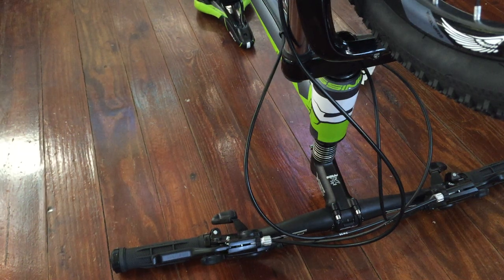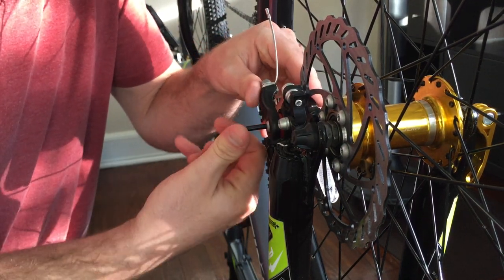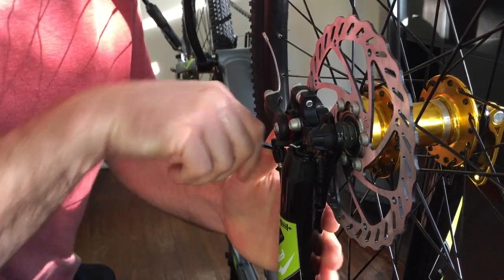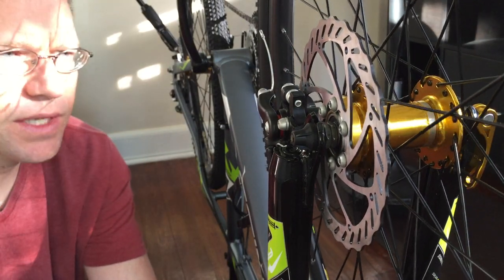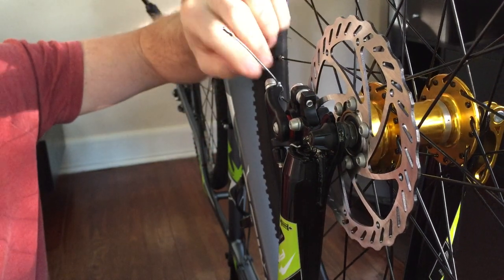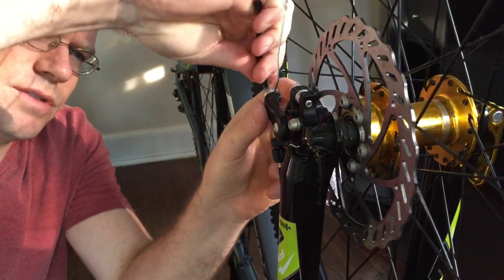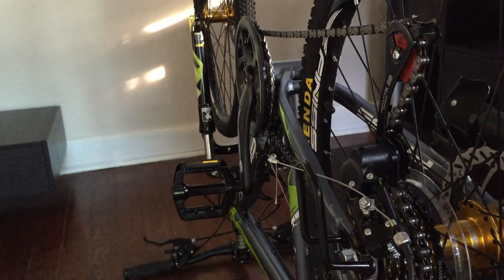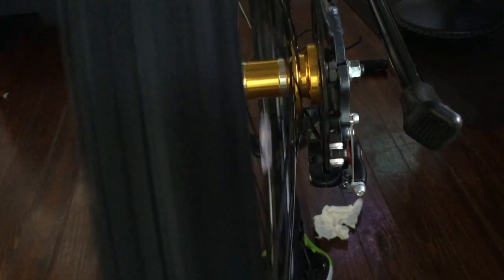How To Adjust The Disk Brakes On The Merax Finiss Mountain Bike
My review of the Merax Finiss, and why I think it's the best mountain bike under $200!

MERAX FINISS: THE BEST MOUNTAIN BIKE UNDER $200 DOLLARS

THE BEST RATED MOUNTAIN BIKES TO BUY ON A BUDGET

TOP 5 RATED FULL SUSPENSION MOUNTAIN BIKES UNDER $1000 DOLLARS

Studio Pro Lights
Iphone Camera Mount
Iphone Camera Remote
Blue Mic
Green Screen

Here's the secret youtube tool all the top youtuber's are using

GRAB SOME OF THESE AWESOME BOOKS
The Compound Effect
The Millionaire Fastlane
What To Say When You Talk To Yourself
The War Of Art